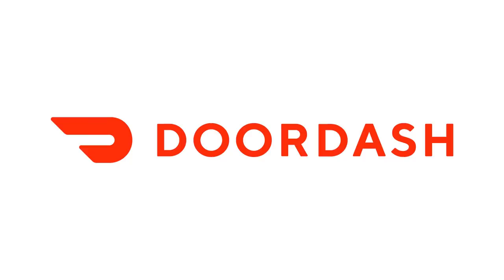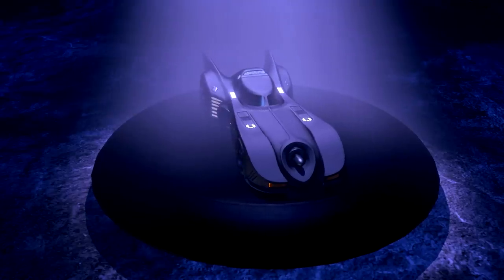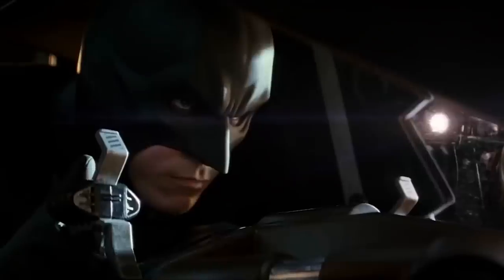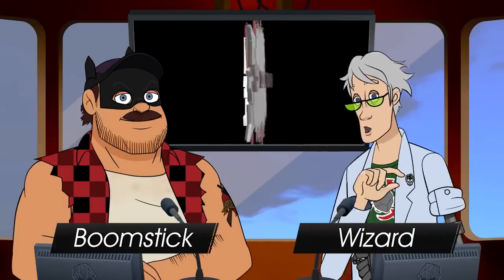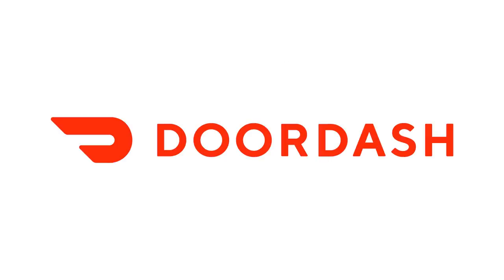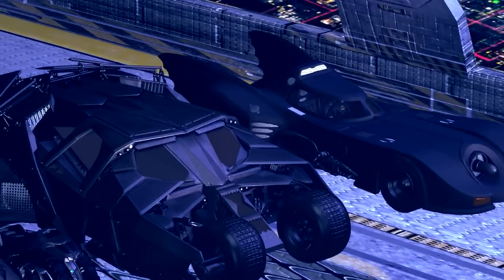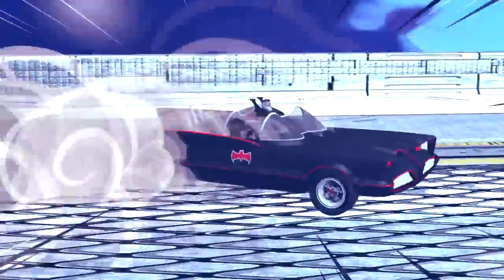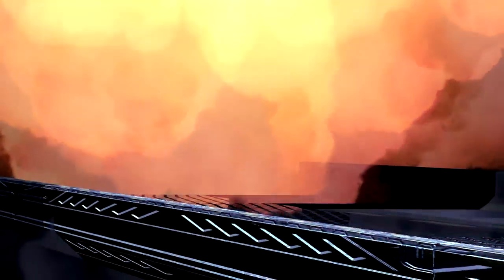Batmobile BATTLE! (Batman & Robin VS Dark Knight) | DEATH RACE!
Batman's iconic rides face-off in a race of speed, wit, and brutality. One will win... most won't survive! It's time for a DEATH RACE!